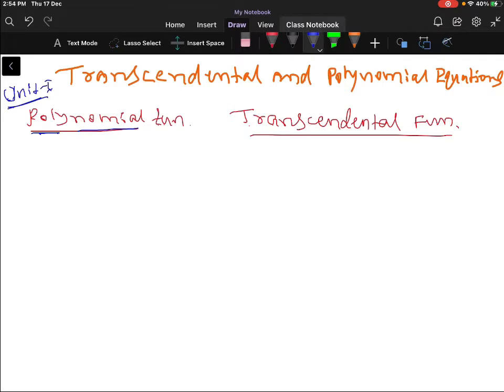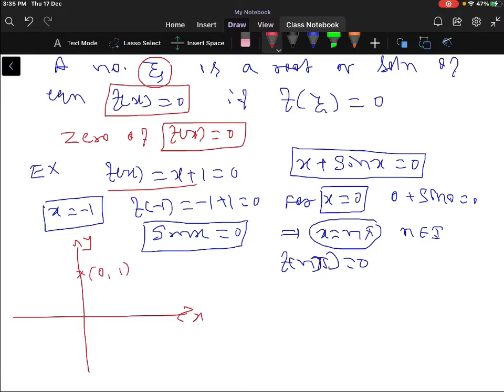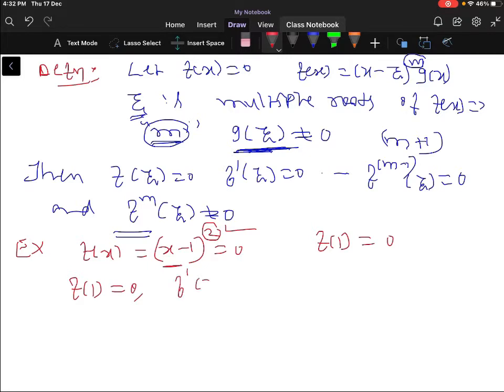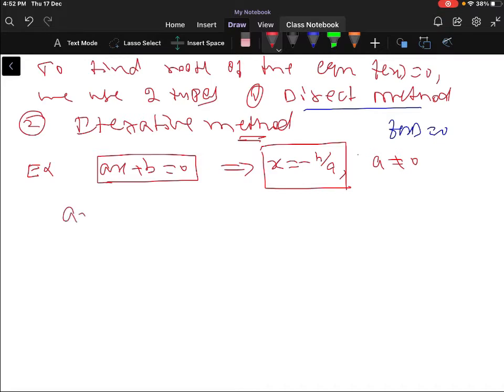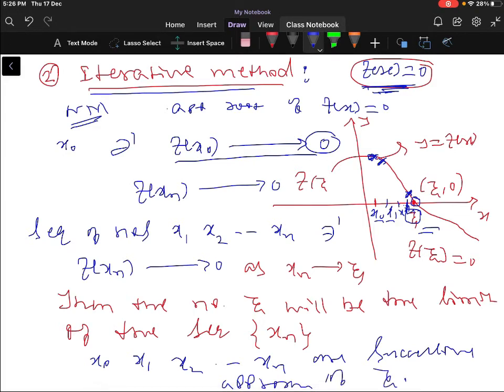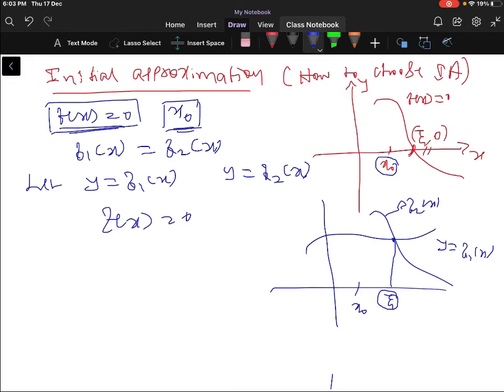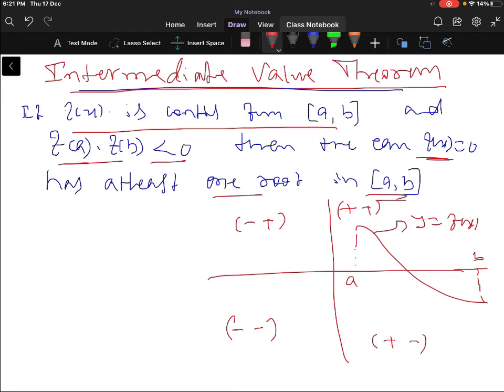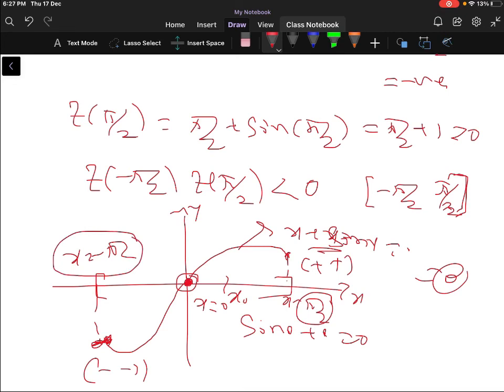Transcendental and Polynomial Equations